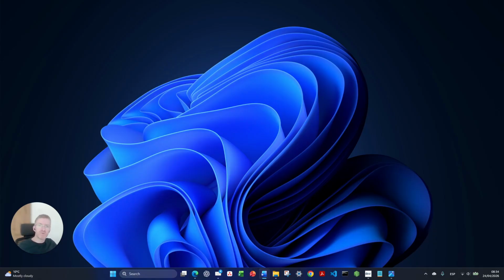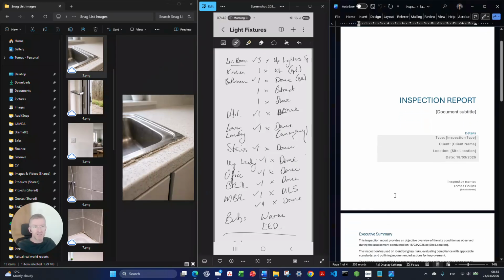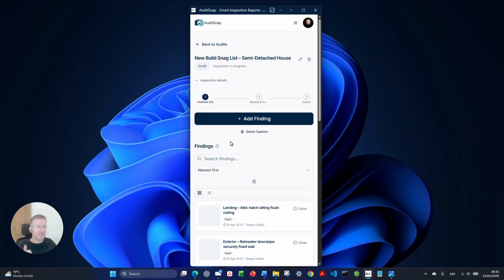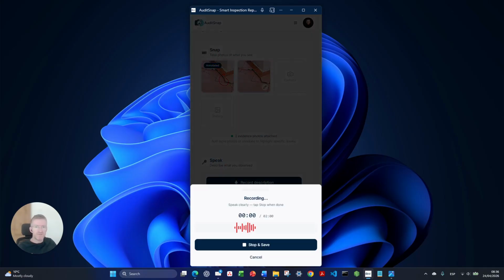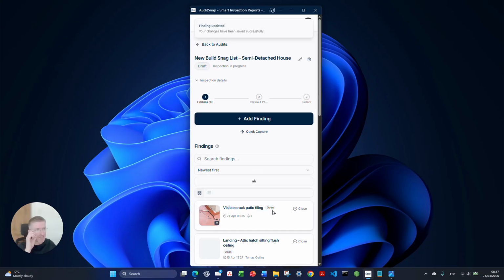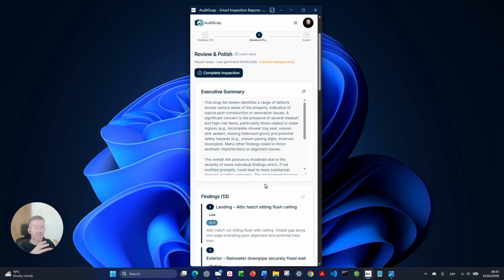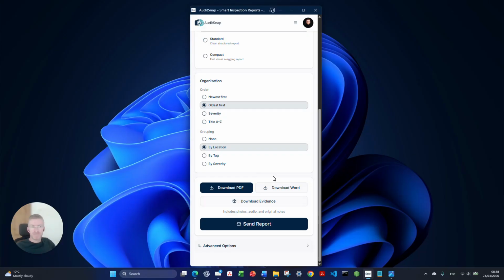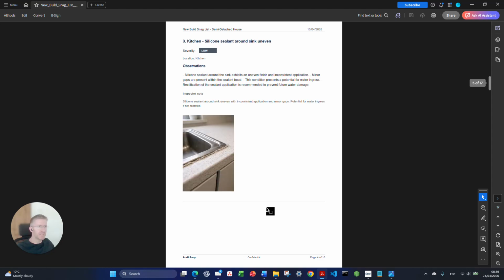Cut Inspection Report Time from 3 Hours to 1 Hour (Real Workflow)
Most inspection reports take 2–3 hours to complete after leaving site.

This video shows a real workflow used to reduce that to around 1 hour by capturing findings, photos, and notes in real time.

Instead of rebuilding reports later, the bulk of the work is done on-site — with structured findings, images already linked, and a report ready to export.

If you’re still spending hours writing reports in the evening, this will be relevant.